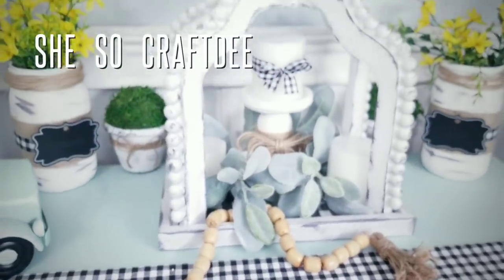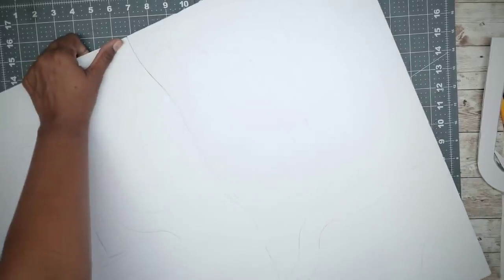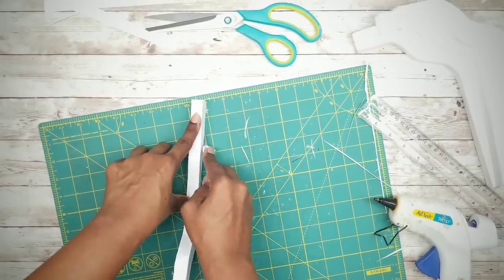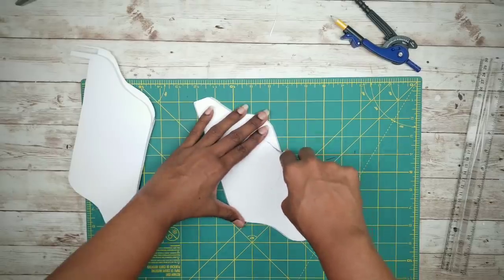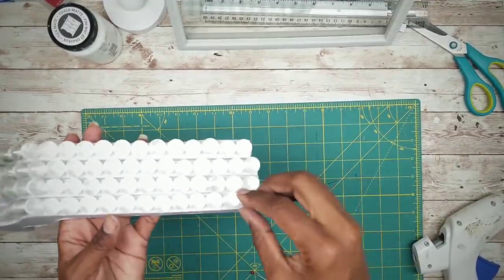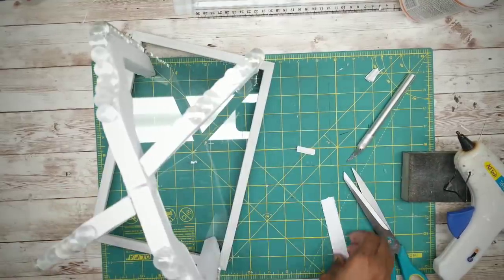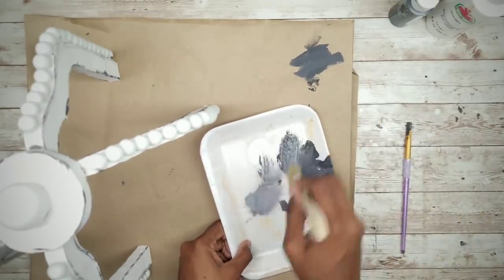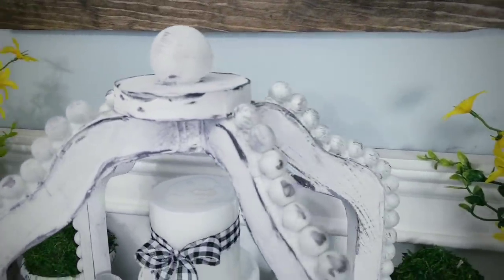DIY DOLLAR TREE Farmhouse Arched Beaded Lantern Tray | New Home Decor | Printable Pattern Included!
Hello CraftDee Family! For today’s DIY project we will be crafting from our stash and creating this beautiful Farmhouse style arched beaded tray. This decorative piece is the perfect tray to display your accent trinkets and greenery, and could be used in any area of your home. Best of all, this project uses items purchased from the Dollar Tree. For your convenience, I have provided the list of the supplies and tools used to make this project below.

*Note: A different Frame can be used for this project by simply extending or shortening the top level part of the arch. Minimum suggested dimension on two parallel sides of your frame should be at least 8.5".

You can also opt for no base picture frame at all, and sit this on a tray or table on it's own. 🙂

FARMHOUSE ARCHED TRAY
1 Relax Framed Glass Art (Dollar Tree) (OD- 11.5 x 7.5, ID= 10.5 x 6.5)
2 Bags of Marbles (Dollar Tree)
1 Foam Board (Dollar Tree)
1 Sheet of White Cardstock or Posterboard (Dollar Tree)
1 Ping Pong Ball (Dollar Tree)

**Note: using a square tray shaped tray may be easier!  You can extend or shorten the flat  top of the arch to accommodate the tray size.

OTHER ITEMS USED:
Ad Tech Hot Glue Gun
Ad Tech Glue Sticks
Ping Pong Balls (144ct)
Krylon Flat White Spraypaint
Apple Pavement Gray Acrylic paint
Apple White Acrylic Paint -
Xacto Knife
Grid Cutting Mat

☼  P R I N T A B L E  F I L E  L I N K S  ☼

IMPORTANT: Make sure FIT TO PAGE is NOT selected when printing. You should select the option for ACTUAL SIZE.